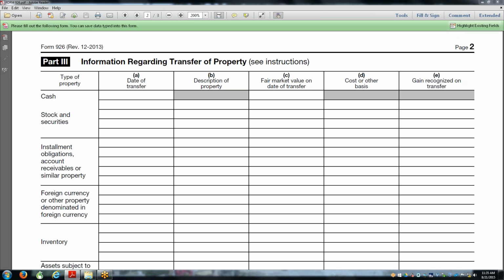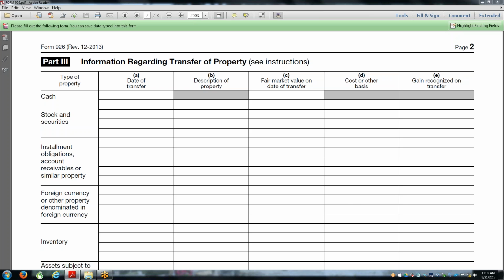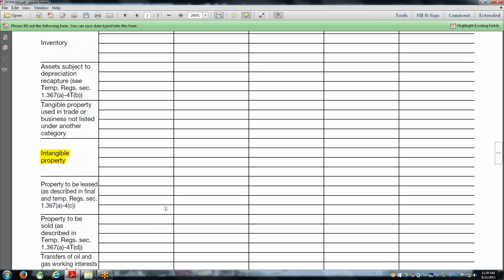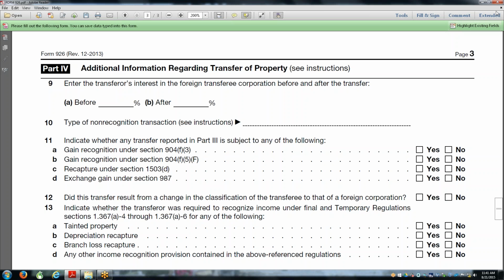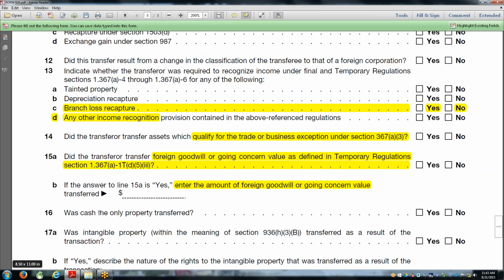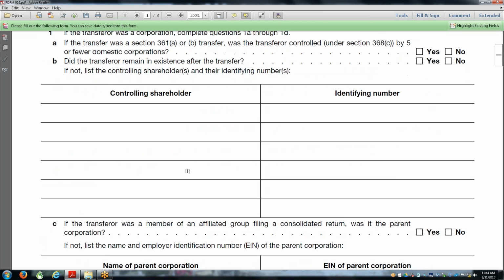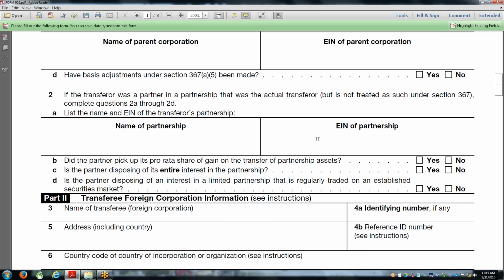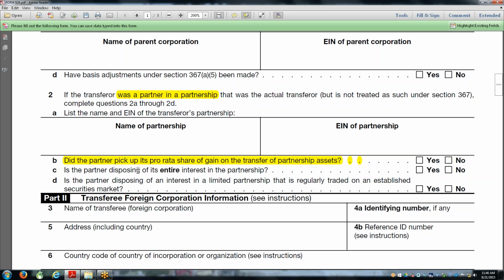AVOIDING TAX OFFSHORE WITH FORM 926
The blueprint for offshore tax planning is on IRS Form 926.   This is the first form that you will file.

With this video, you will learn how to save taxes and how to avoid some IRS international tax traps.
Learn more with Brian Dooley, CPA, MBT's international tax book for the entrepreneur only $9.50 on this